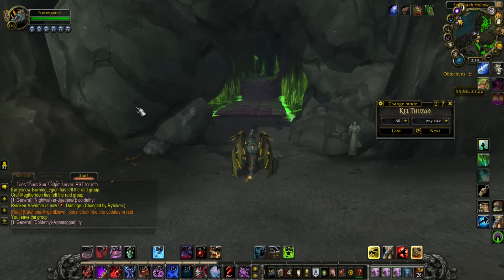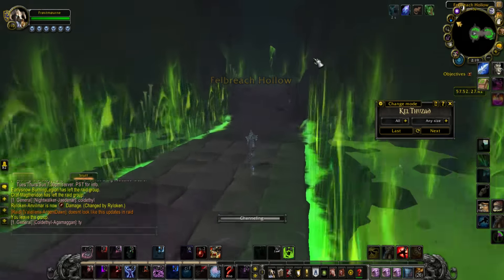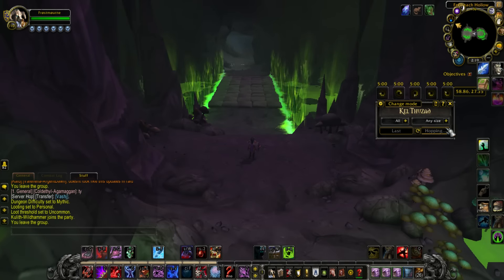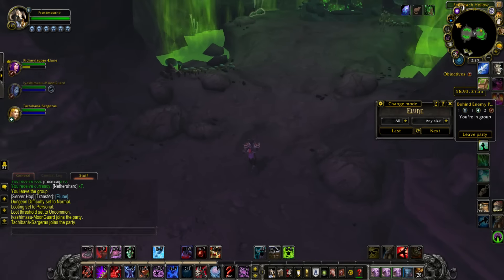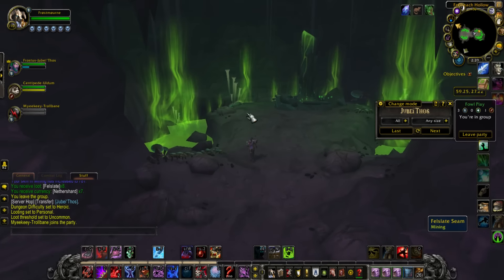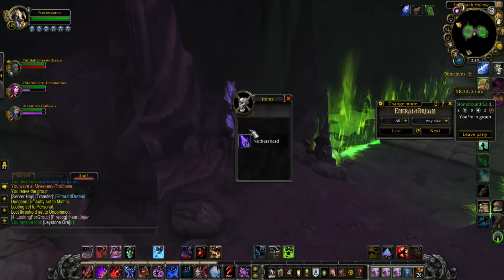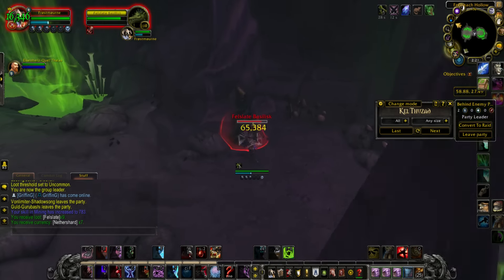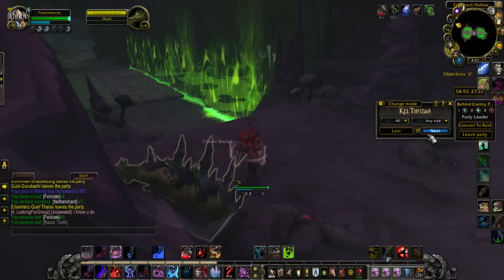Awesome Realm Hop Mining - Tons of Felslate/hour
Could be really good profit per hour, and  it's not that hard. Btw the addon is just called "Server Hop"